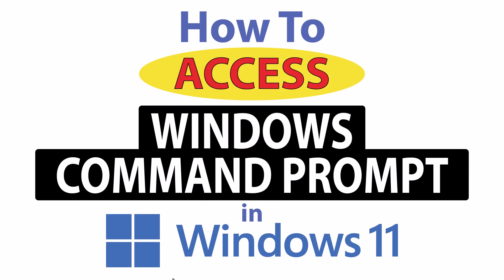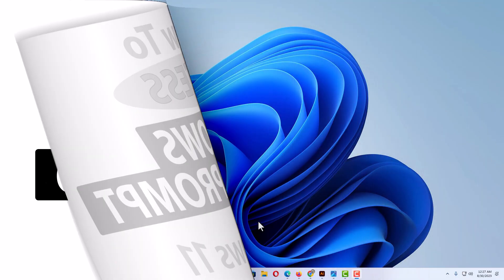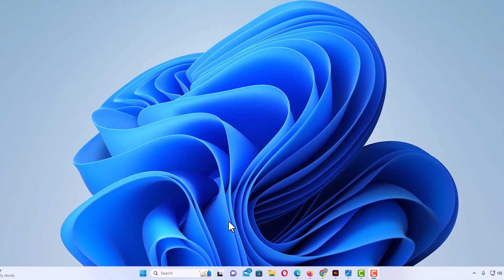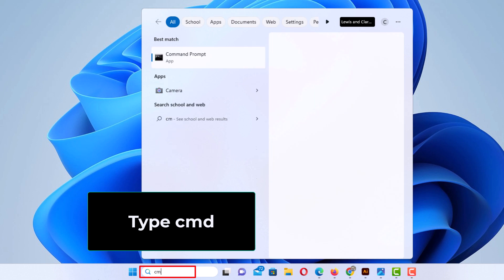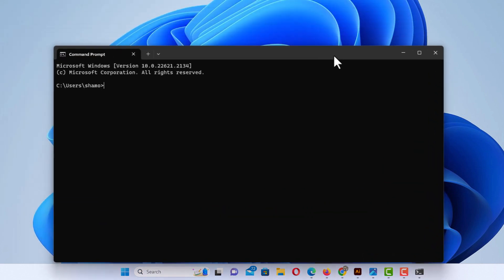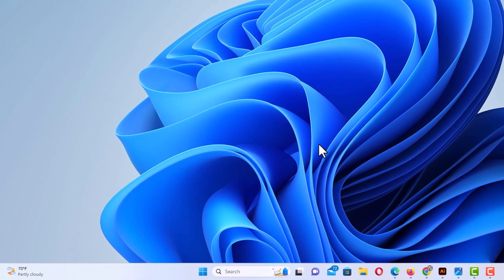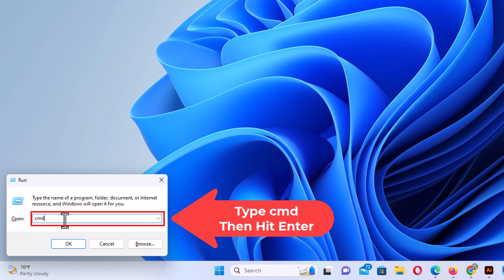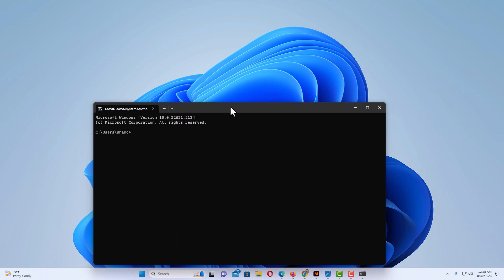How To Open Command Prompt In Windows 11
This is a video tutorial on how to the command prompt in Windows 11.

Simple Steps
1. In the taskbars searchbar, type in "cmd".
2. In the dialog box that opens you will see the command prompt app.

Chapters
0:00 How To Open Command Prompt In Windows 11
0:19 How To Access Command Prompt In Windows 11
0:49 Another Way To Open Command Prompt In Windows 11

how to open command prompt,command prompt,windows command prompt,how to command prompt,how to open command prompt in windows,windows 11 command prompt